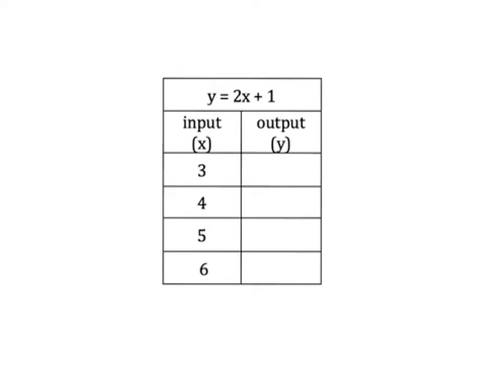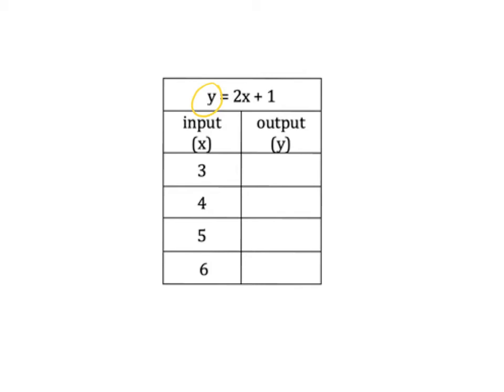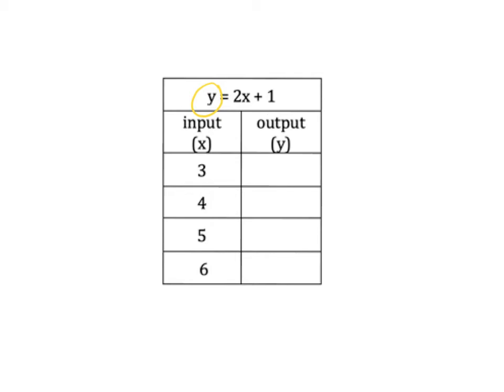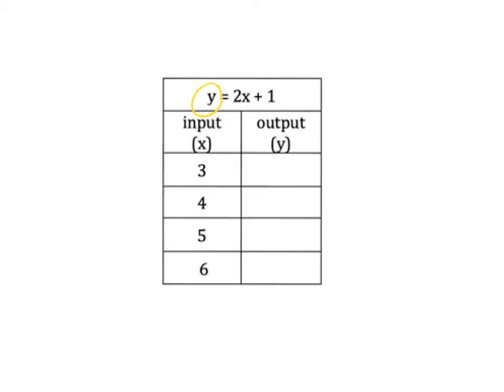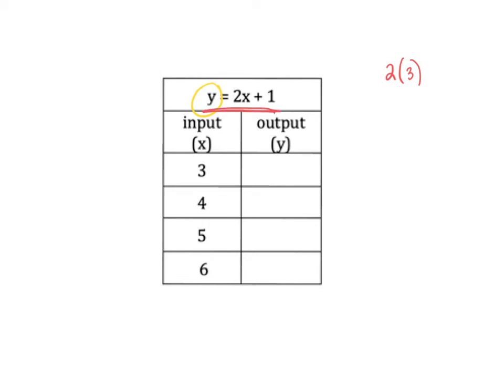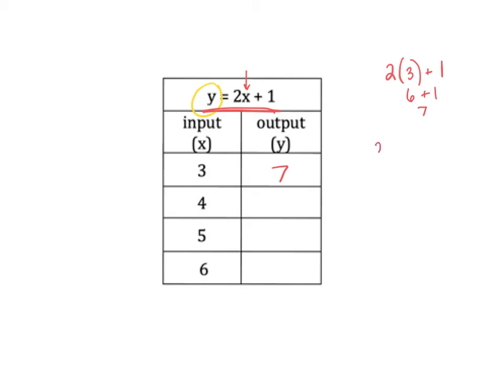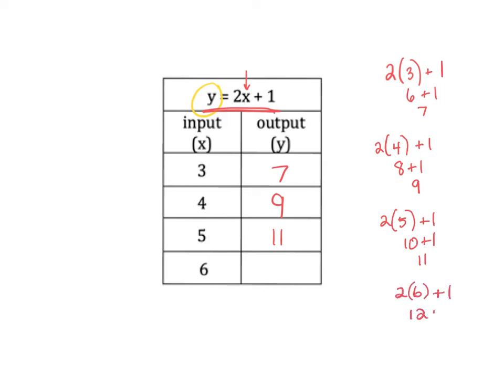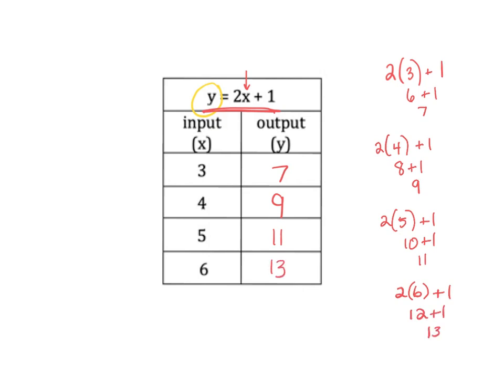Input Output Table